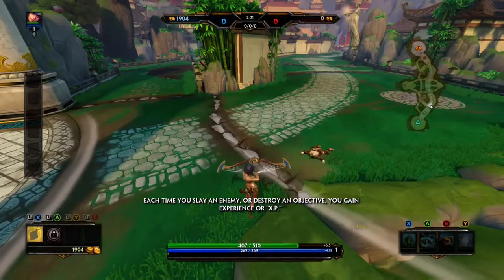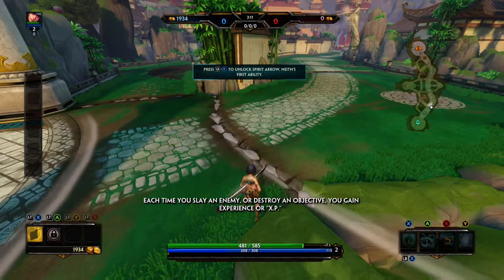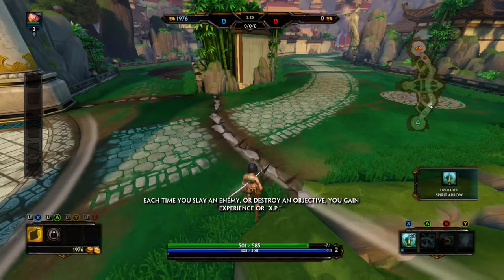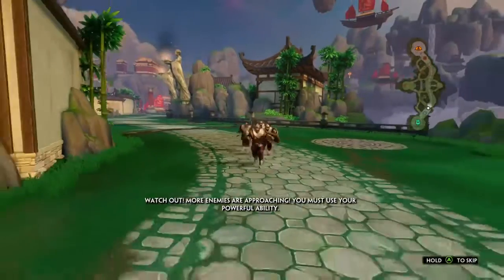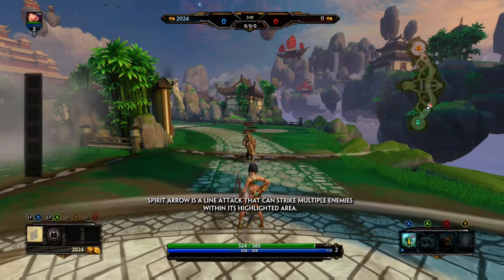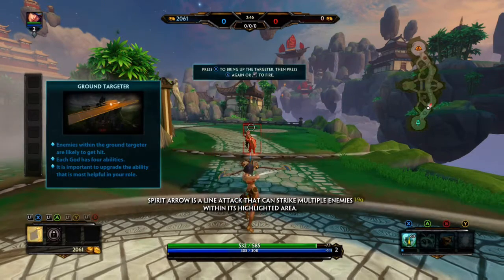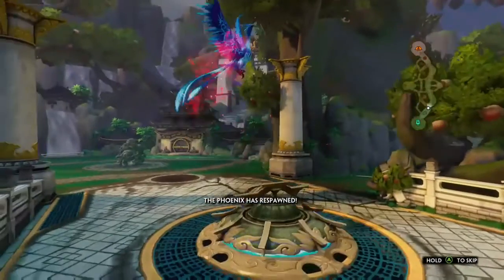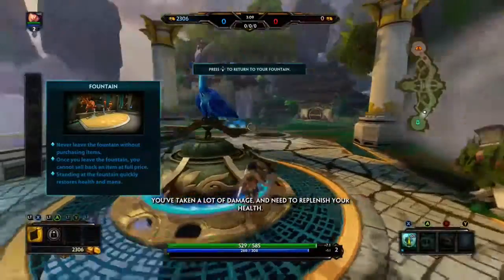SMITE Game play